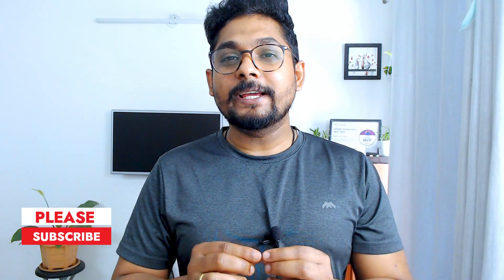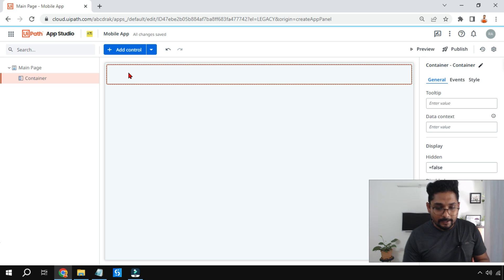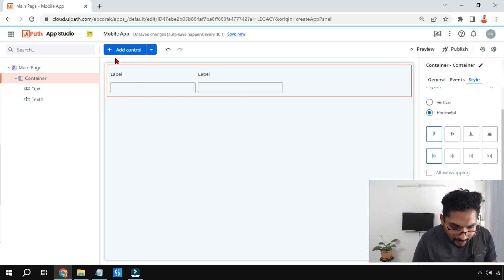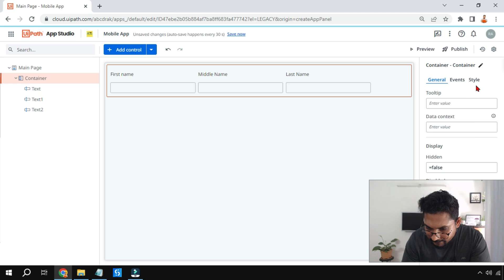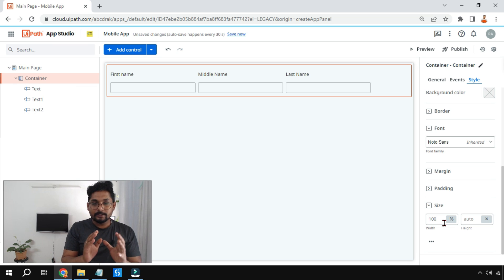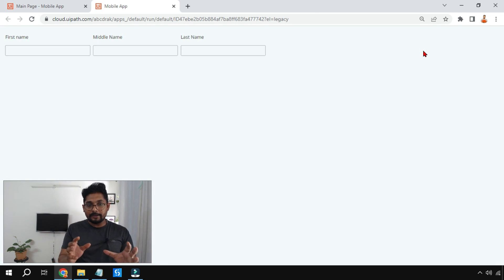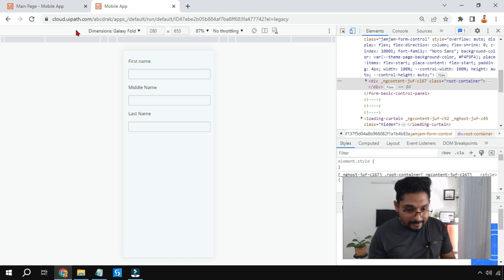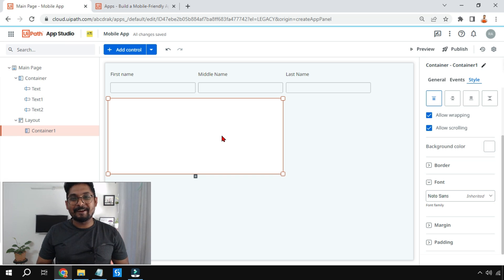UiPath Mobile Apps | How to Build Mobile Friendly Apps Using UiPath Apps Studio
UiPath Apps Tutorial Playlist Link:
Learn to Build Mobile Friendly Apps in UiPath Apps Studio. In this video we are going to learn the properties around an app which will be mobile screen friendly, in UiPath Apps studio. Lets get started.